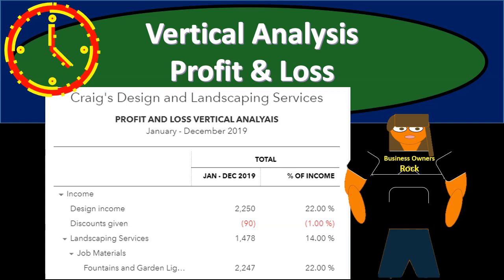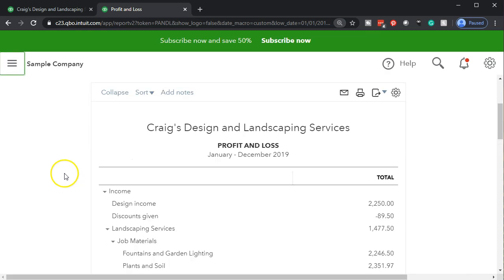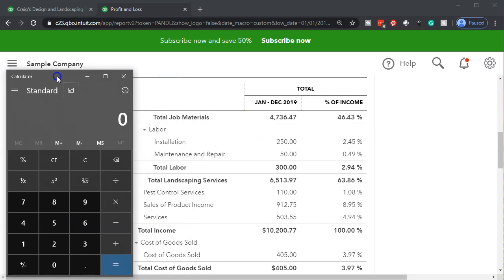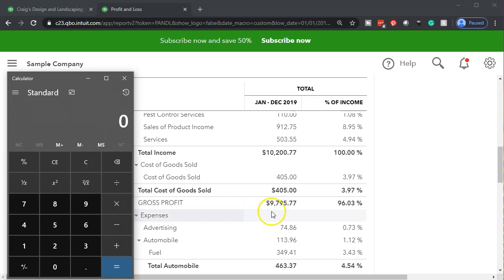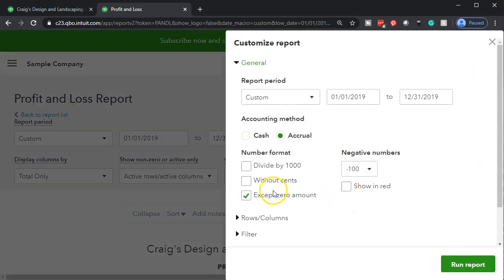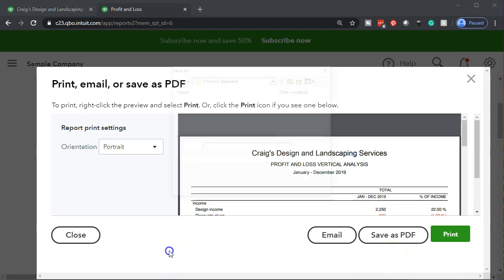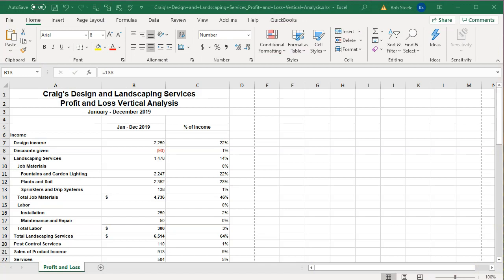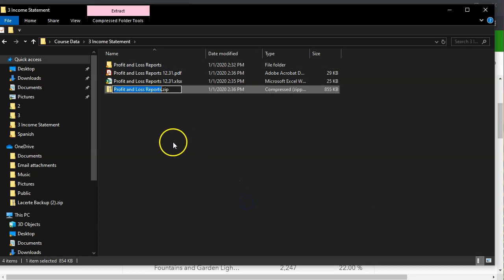Vertical Analysis Profit & Loss 3.25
Vertical Analysis Profit & Loss
QuickBooks Online 2020